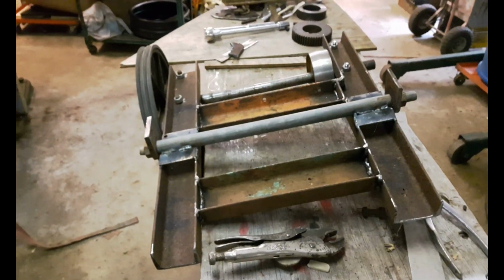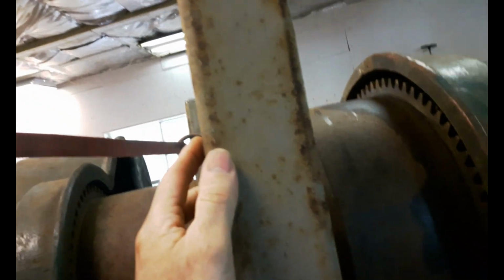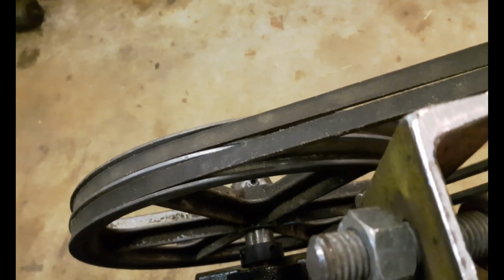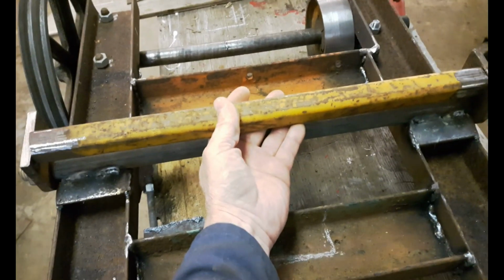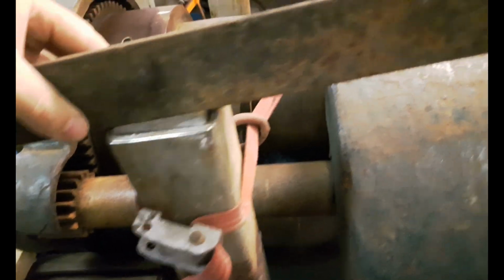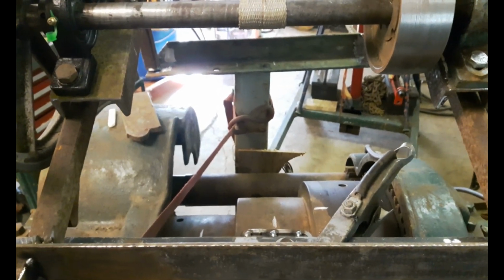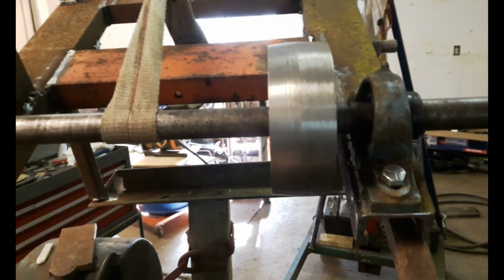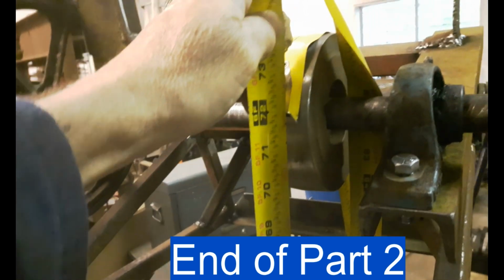Vintage CMC Metal Lathe Part 2, Wild Eyes Cover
Part 2 of my resroration on the C.M.C. vintage metal lathe, shoutout to Abom79, and I play Wild Eyes for you. Enjoy